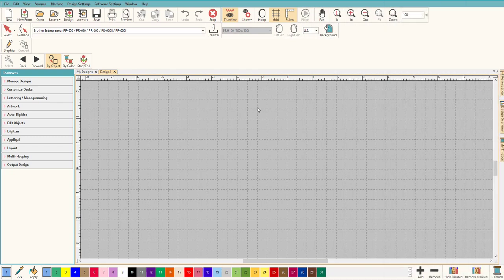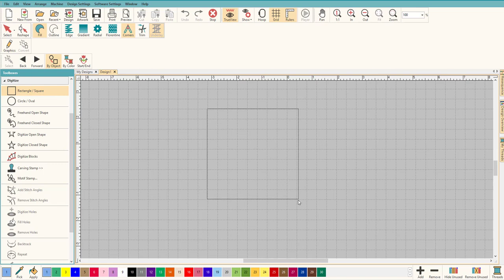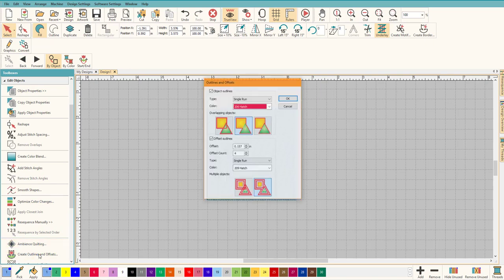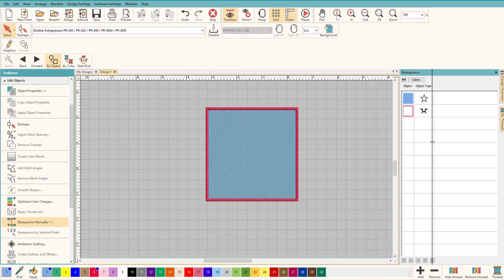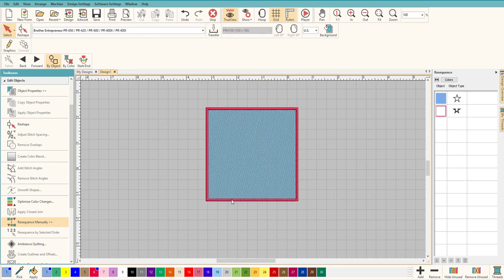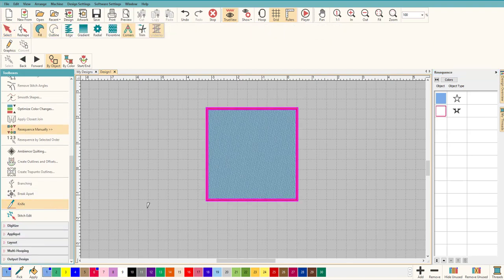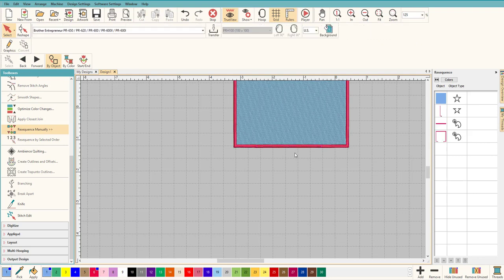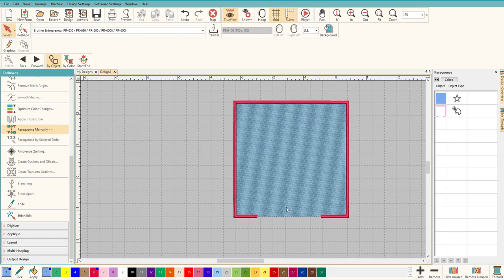Hatch Embroidery: How to use the Knife tool to cut satin stitches 😍🤓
Hatch Embroidery software has an amazing tool called the knife tool!  and it works as well as you think!  It can cut closed objects to make them open objects!!  If you have an object like a square with a satin outline, you can cut the satin outline only to leave a gap or an opening.  This is really handy for making felties, pencil toppers and key fobs!  It will save you a ton of time!

Using the outline tool and then using the knife tool to make your objects exactly how you want them to be is a fantastic time saver, and your outlines will always be perfect.